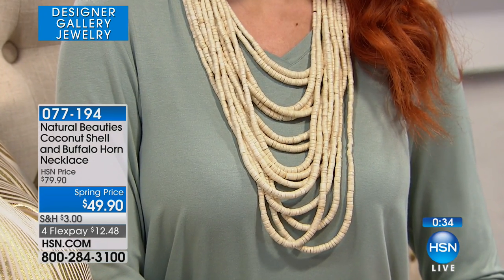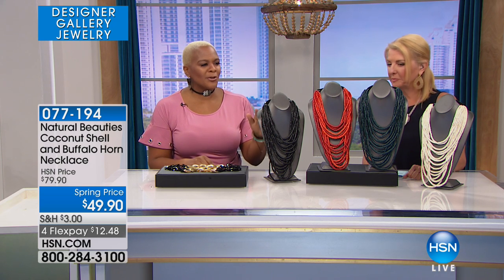Natural Beauties Red Coconut Shell Horn Necklace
Natural Beauties Red/Orange  Coconut Shell and Buffalo Horn 201/2" Necklace
"Au naturel" takes on new meaning with this big, bold and beautiful necklace. Slip it on and transform an ordinary...